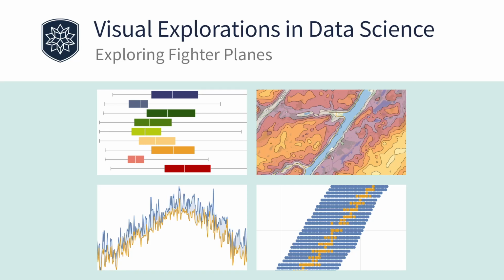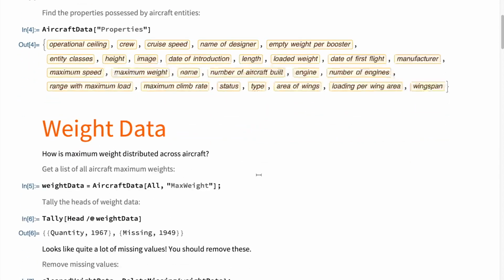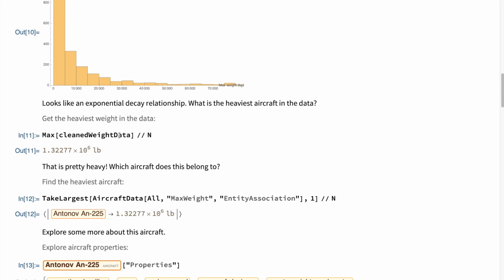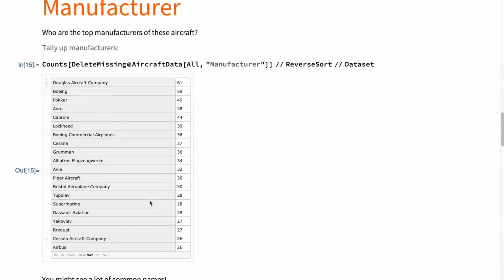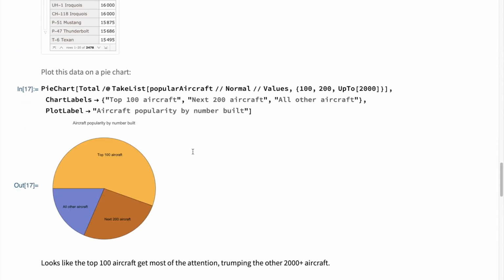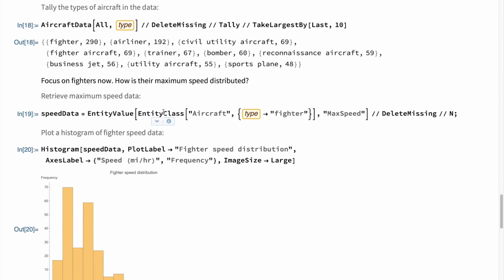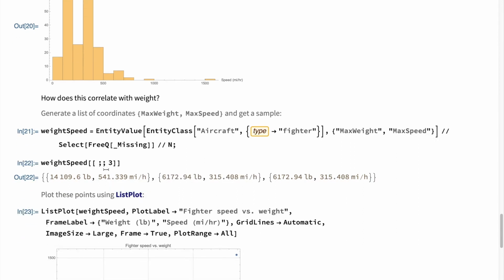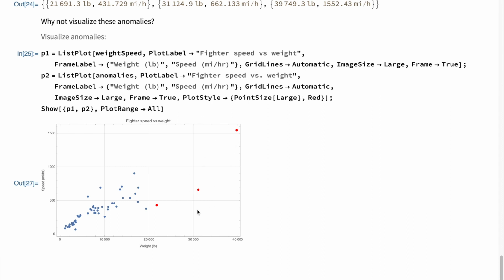4. Exploring Fighter Planes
This example workflow explores aircraft data by walking you through getting data, making tables showing the properties available in the Wolfram Knowledgebase and plotting the data for various properties.

This interactive course introduces a visual, example-driven approach to learning the process of data science. Through built-in Wolfram Language knowledge, a dozen extensive and applicable explorations are carried out, with visualization guiding the way.